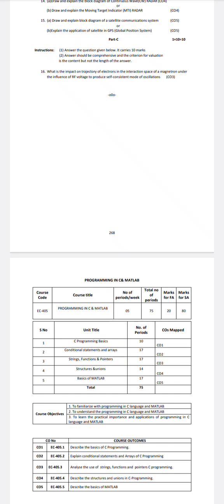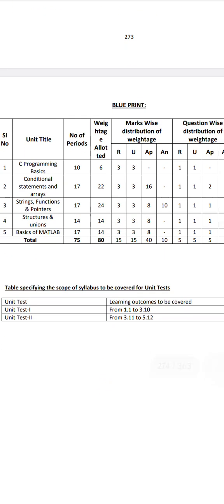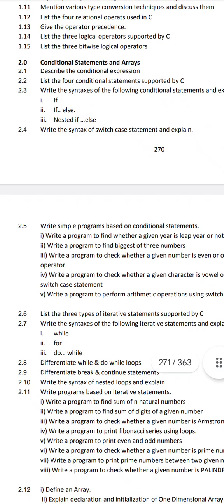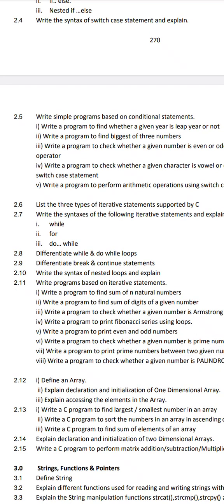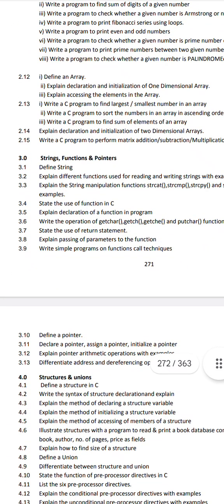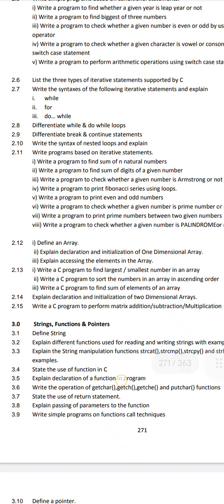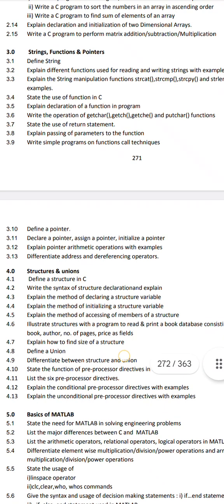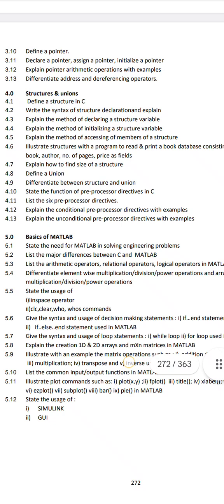ap diploma ece C language important questions| c language important question| C and matlab